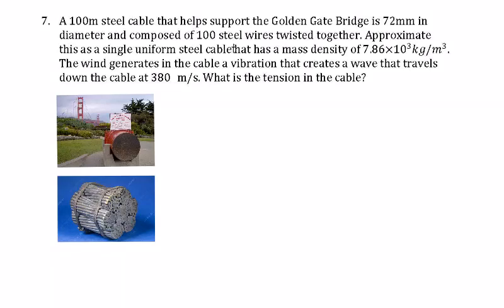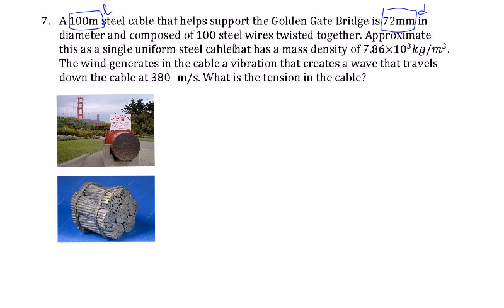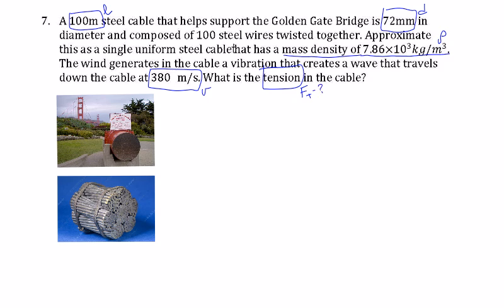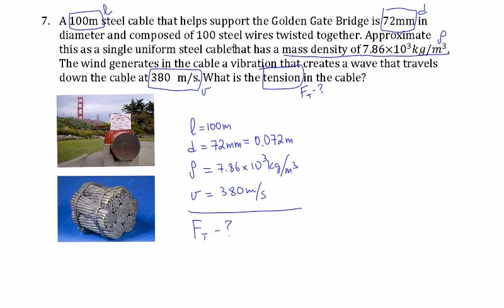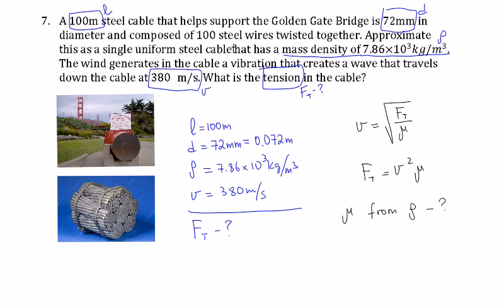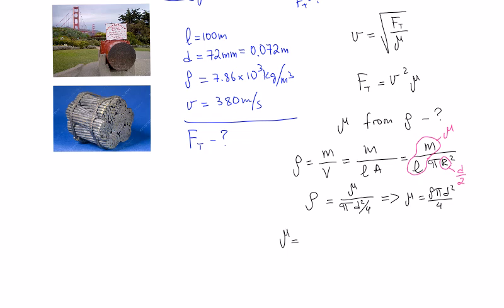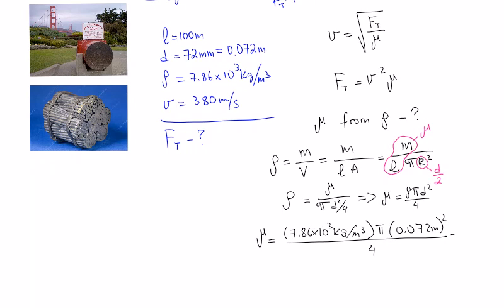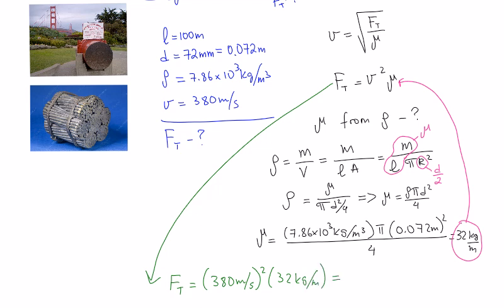Ch15 example7 Physics 103